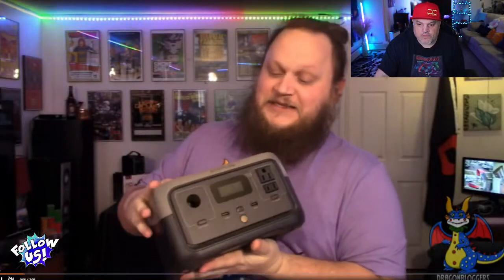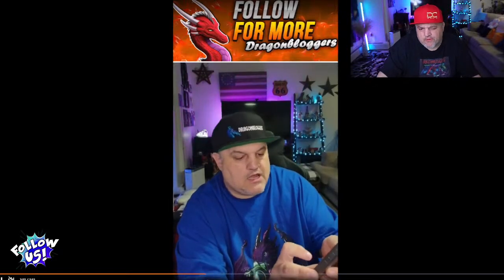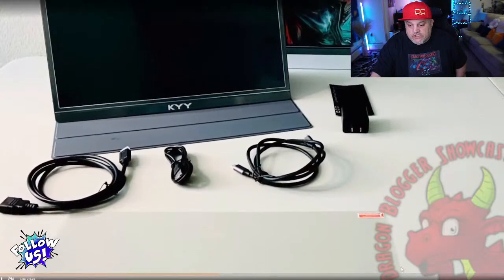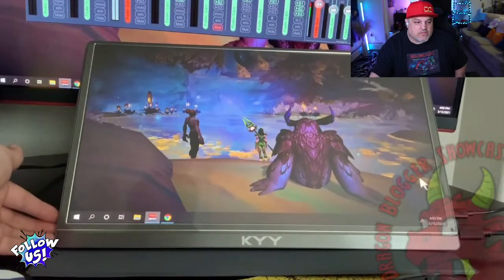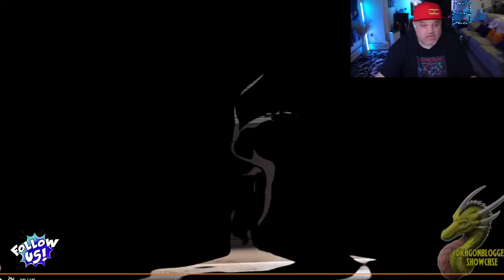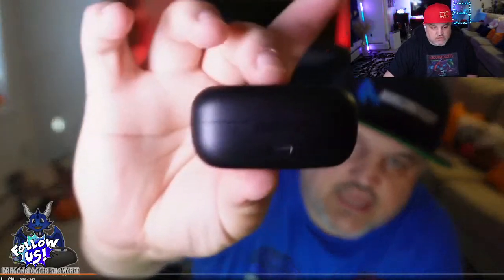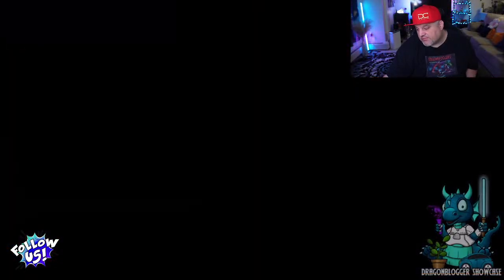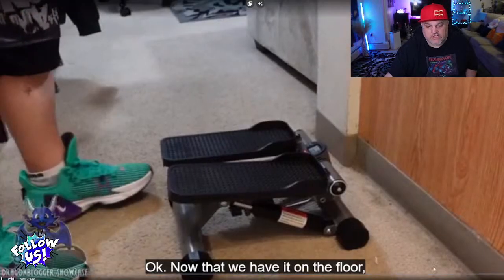Top Finds and Deals With James!!